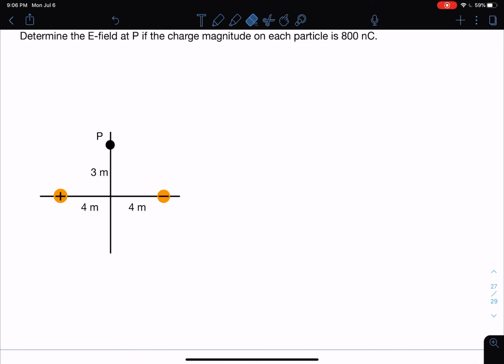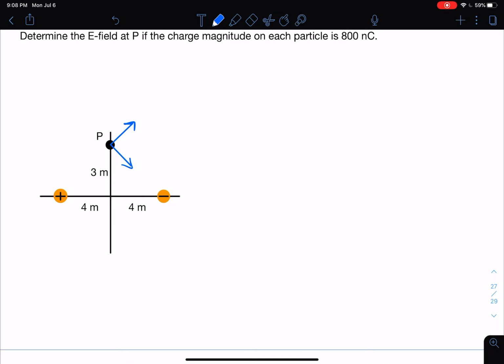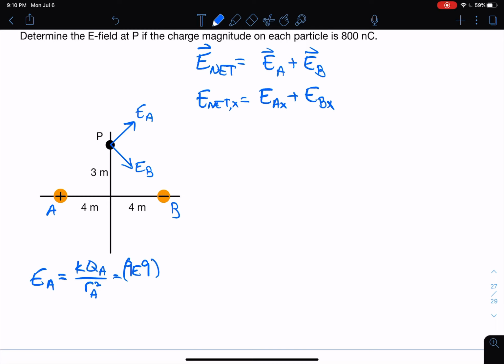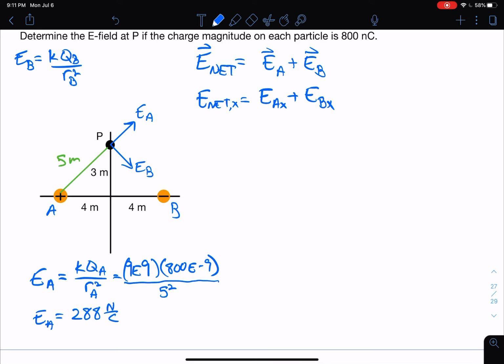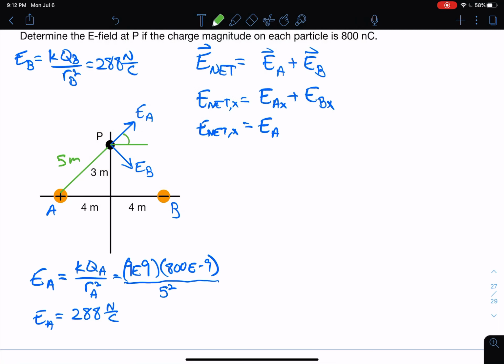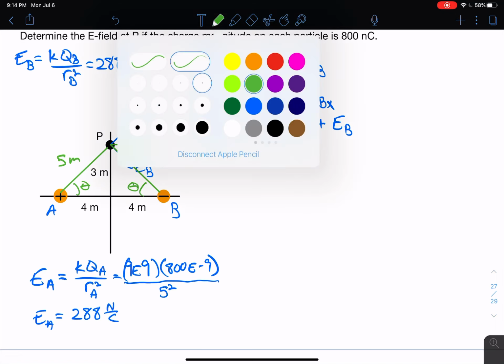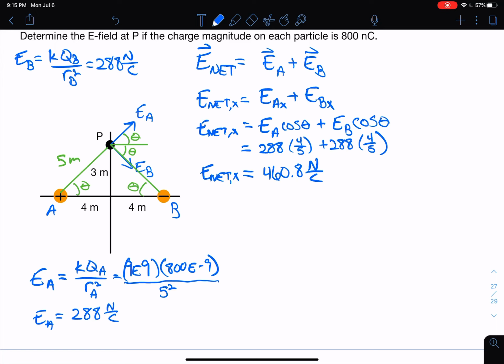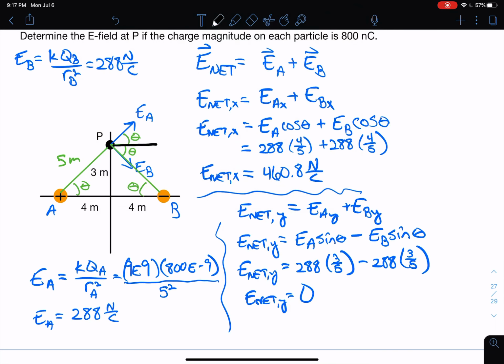Net E-field example problem